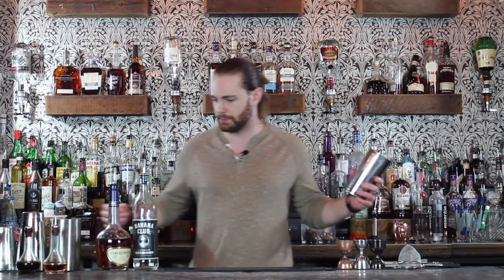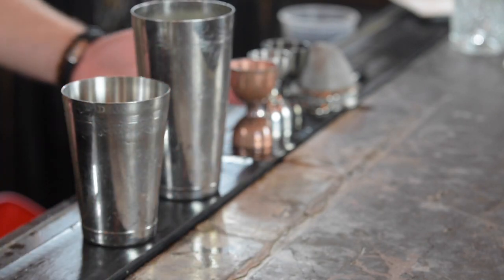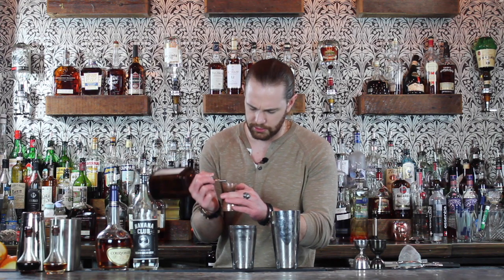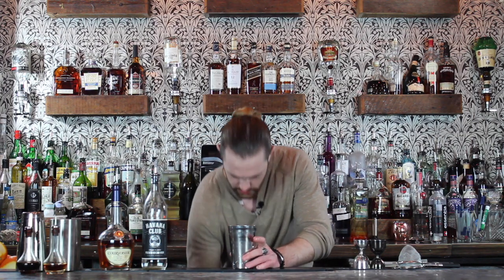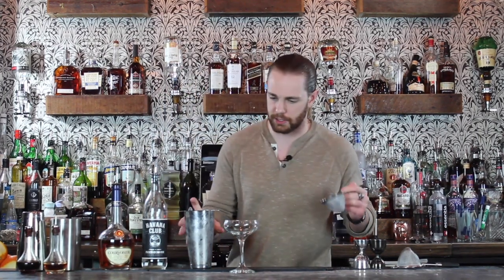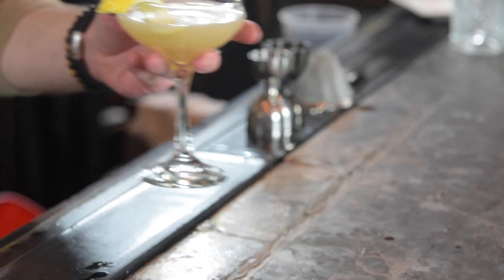How To Make A Between The Sheets Cocktail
This video is about how to make a Between The Sheets Cocktail